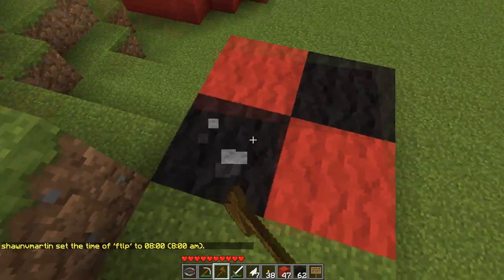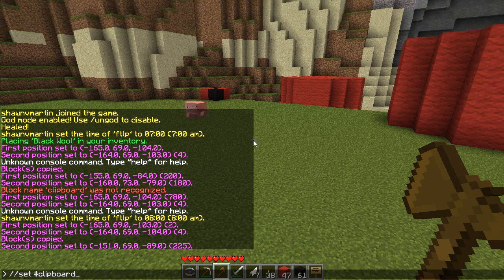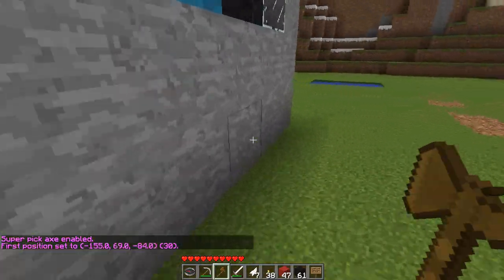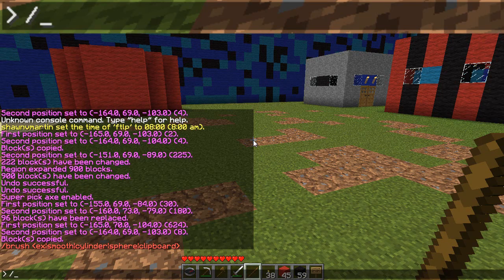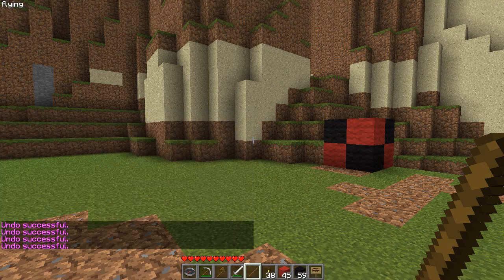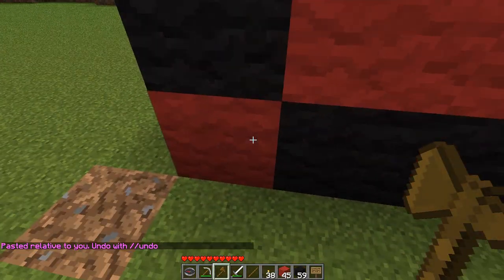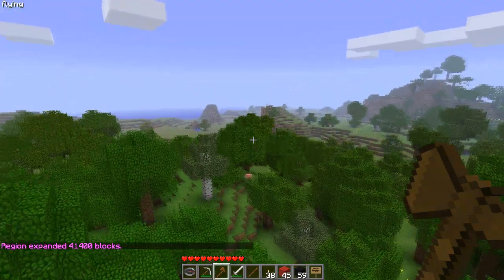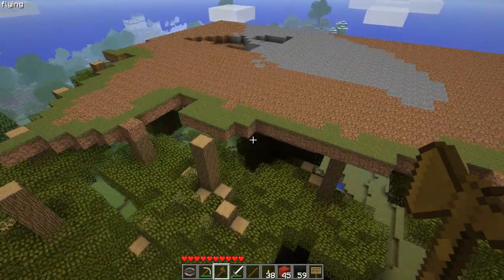WorldEditing How To: Clipboard [Minecraft Tutorial]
Everything you can possibly want to know about WorldEdit can be found on the Wiki:

All of SK's plugins are worth having.

Here is the client mod that shows a 3D frame of the selection:

Minecraft is made by Mojang. It is awesome and you should buy it.